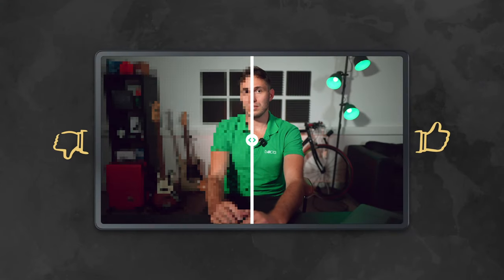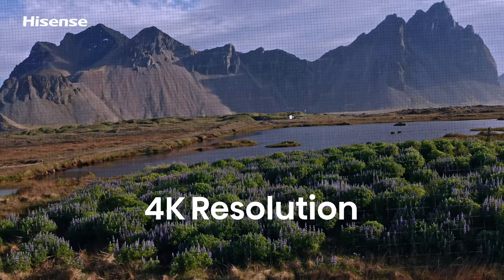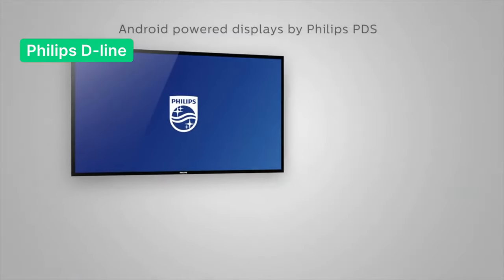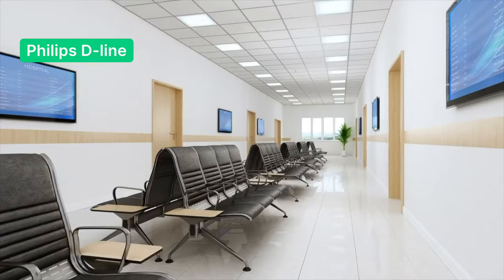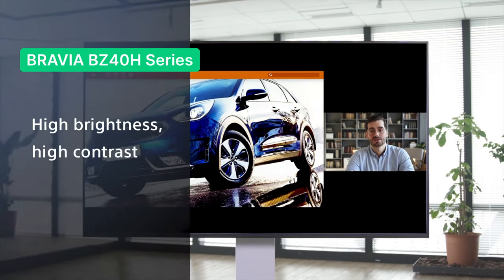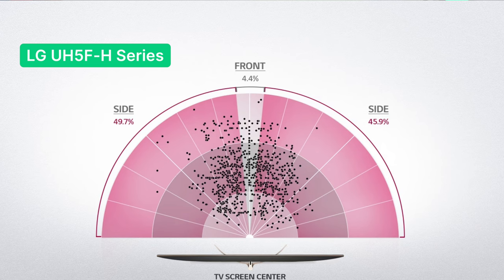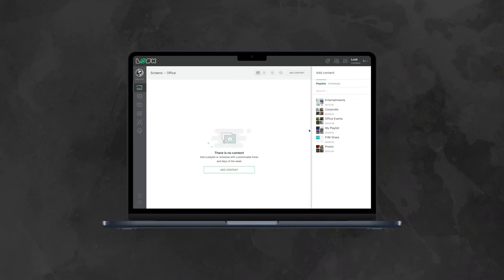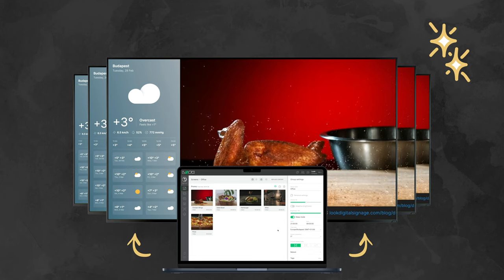Top 5 TVs for Digital Signage Projects in 2023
The display quality largely determines the effectiveness of advertising campaigns on digital signage devices. But there are so many options. Then what to choose? In this video, we’re going to make a brief overview of the top TVs to consider for your digital signage project in 2023. We have a couple of affordable consumer TVs from TCL and Hisense and 3 options of commercial-grade digital signage displays from Philips, Sony, and LG. Thus, you have a choice! Enjoy!

About Look DS: Look Digital Signage service is an effective digital signage software solution for the remote management of both newly created and already existing digital screen networks of various scales and purposes. The Look allows you to manage all media content whether audio streaming, dynamic video, or interactive scenarios within an unlimited number of locations at any time and from anywhere. Today Look solution is in demand in various vertical markets such as retail, banking, healthcare, hospitality, etc. in more than 85 countries around the world. First of all, customers value Look software for its ease of use, high reliability, best-in-class user support, and reasonable prices.